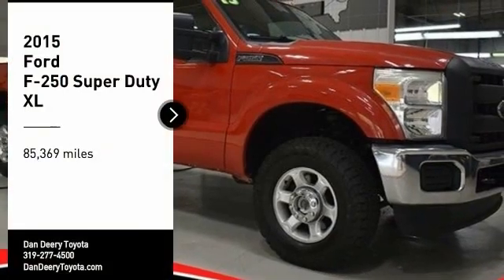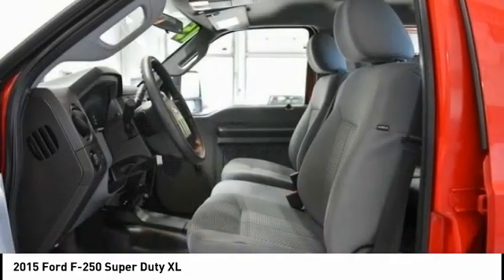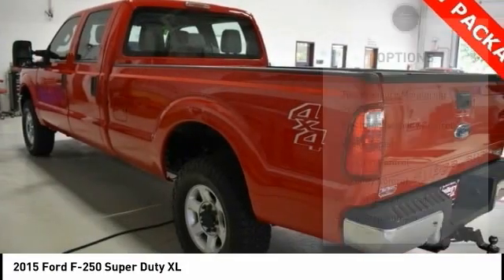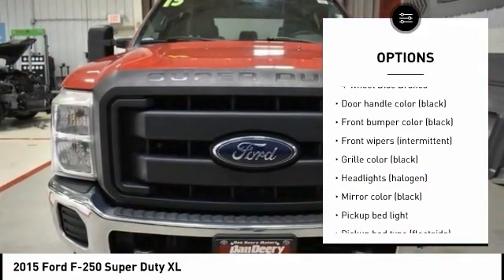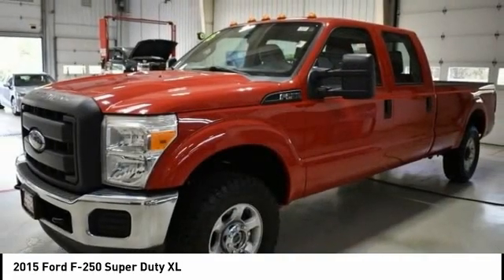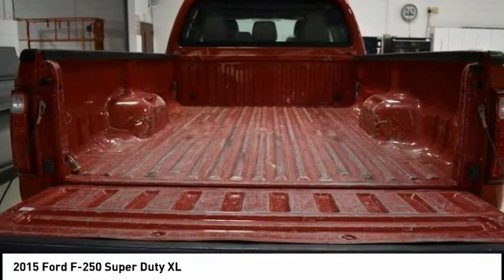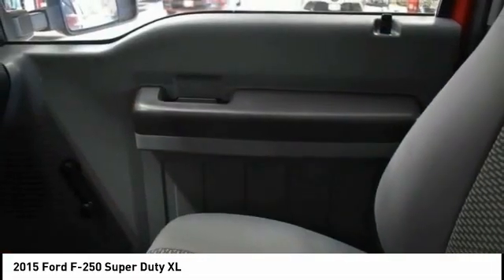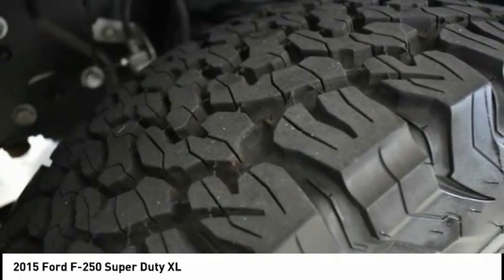2015 Ford F-250 Super Duty Cedar Falls IA UD18691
2015 Ford F-250 Super Duty XL